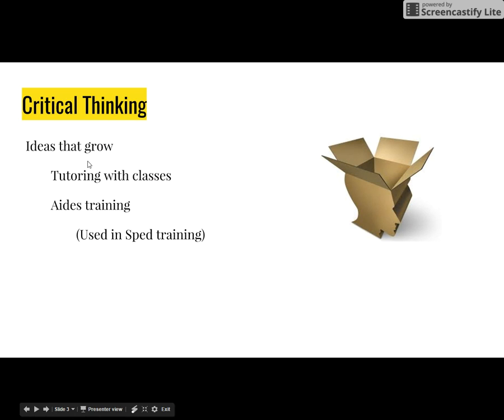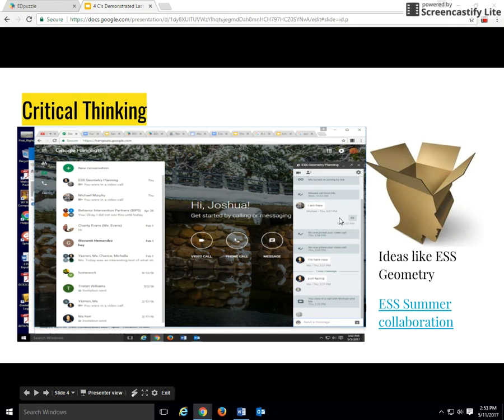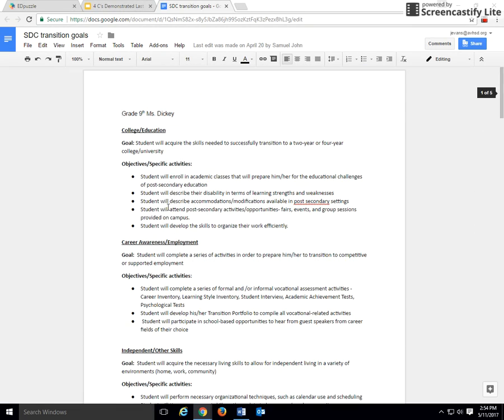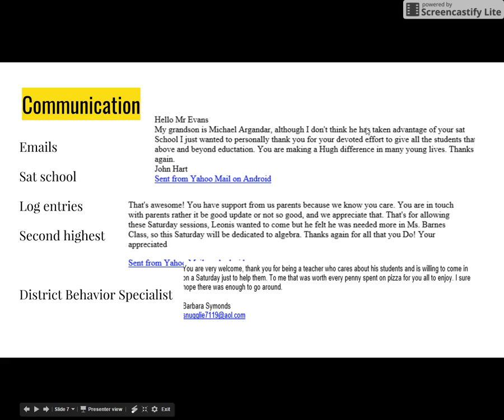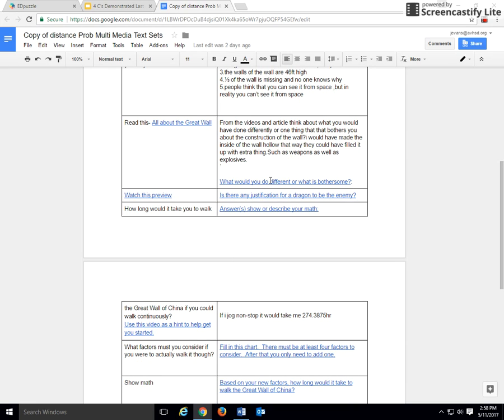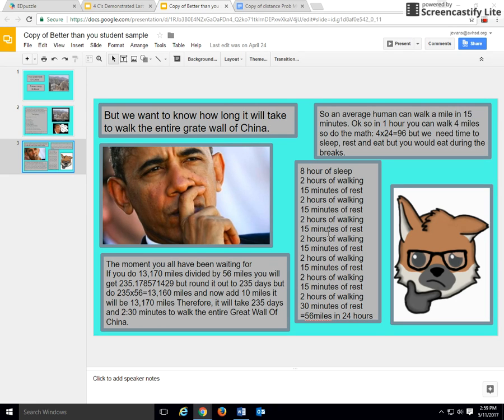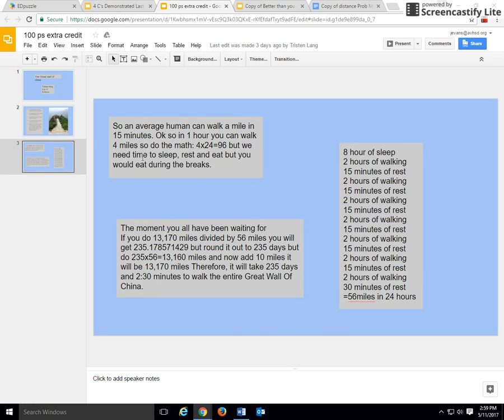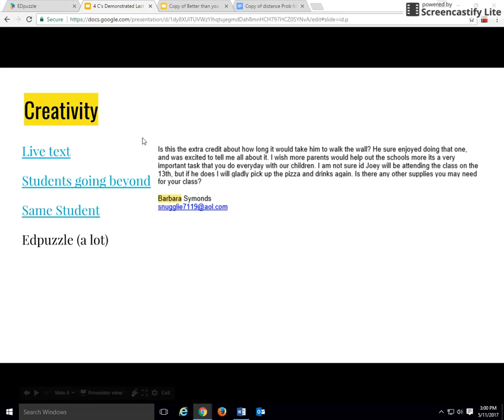May 11, 2017 3:00 PM